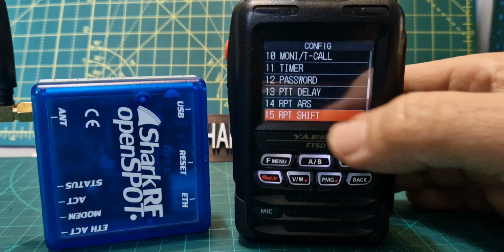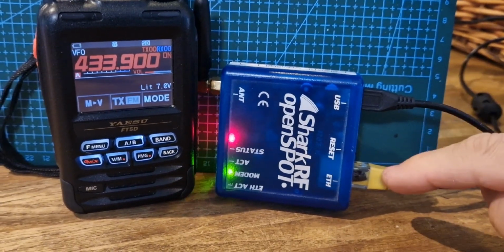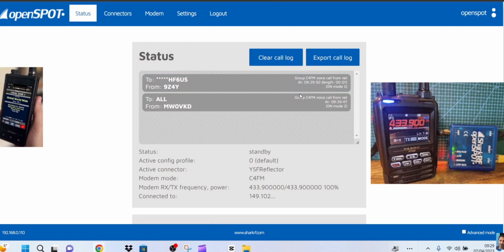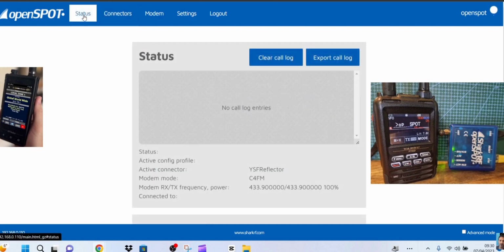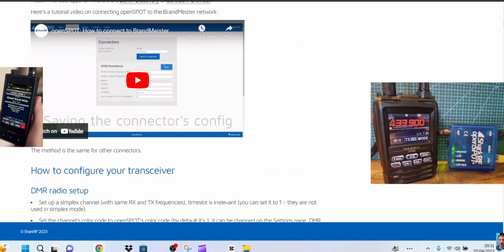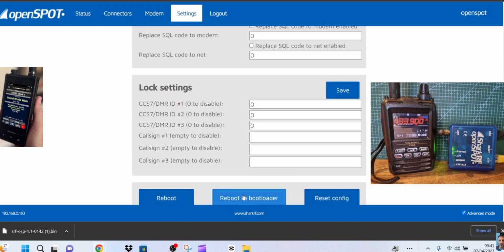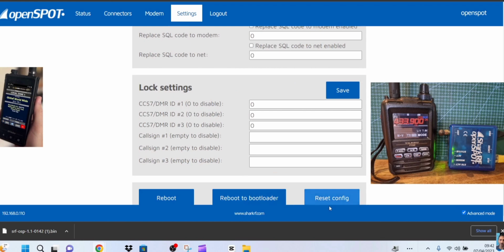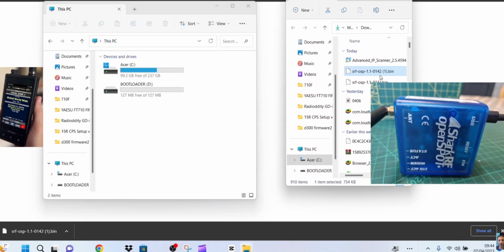OPENSPOT 1, SET UP & FIRMWARE UPDATE, 2023 with FT5D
Yaesu Download Firmware
Change log
Updates: MAIN Version 1.21 / SUB Version 1.10 (for web release) (November 2025)
• Added FTM-510D/FTM-310D/FTX-1 to APRS model detection.